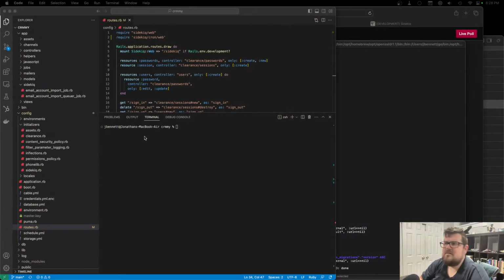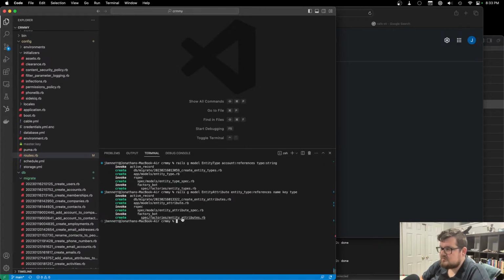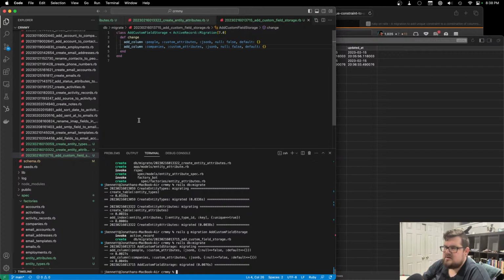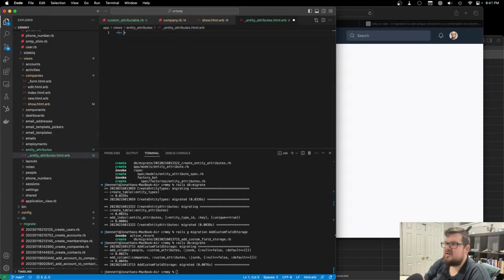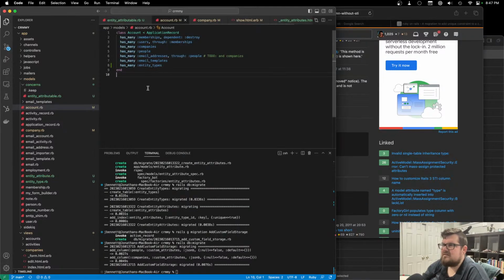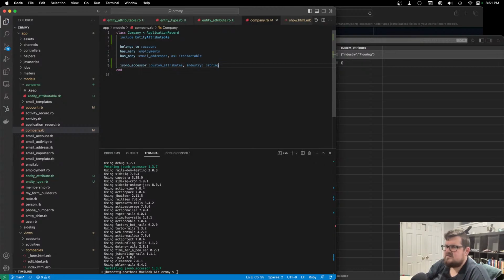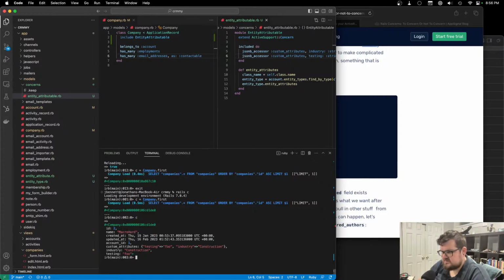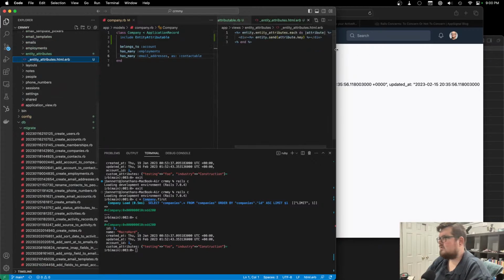Starting Custom Attributes - CRMmy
Custom attributes, fields, or properties are needed for any reasonable CRM. CRMmy should have them too!

We'll use a jsonb field to store custom attributes on our core entities.